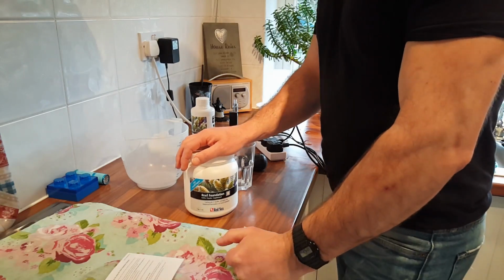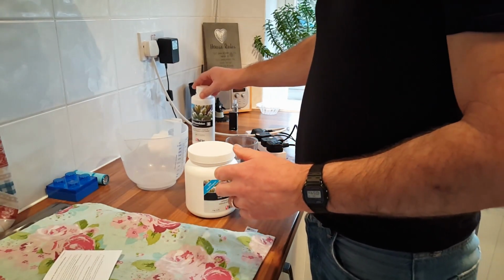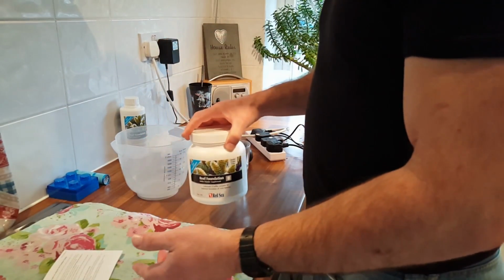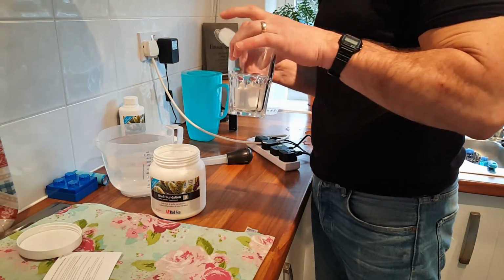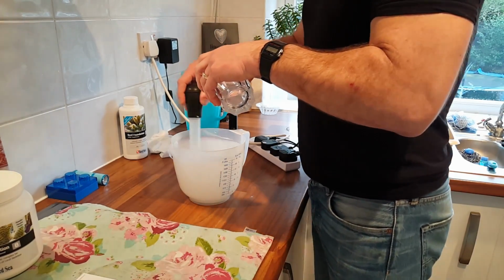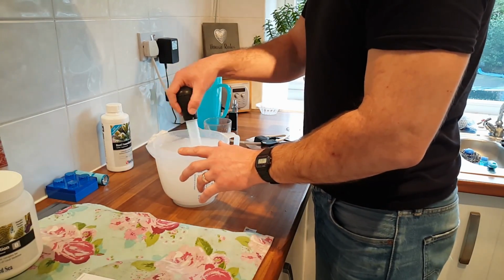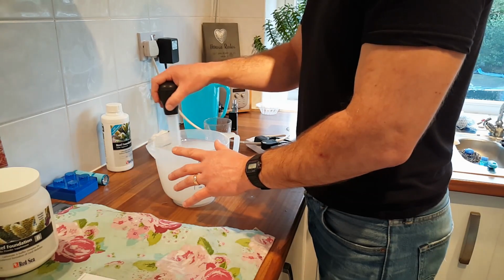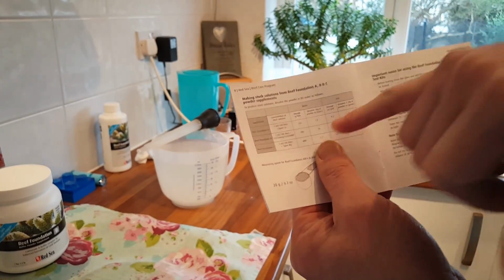How to mix Red Sea Reef foundation